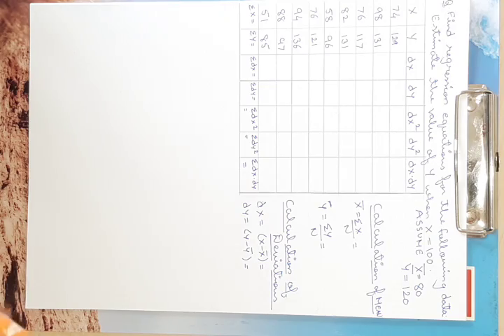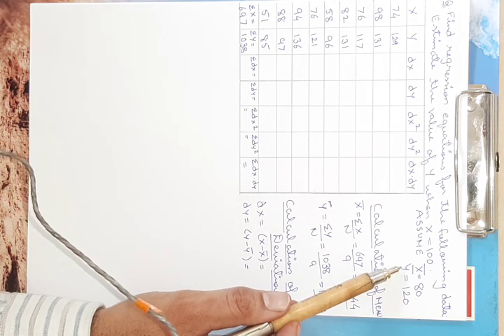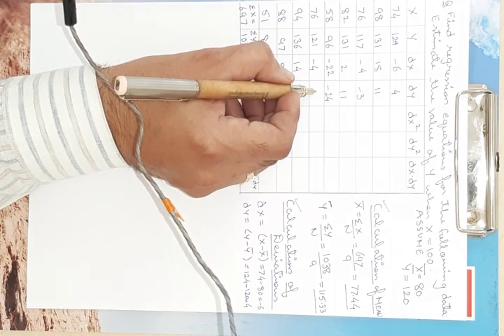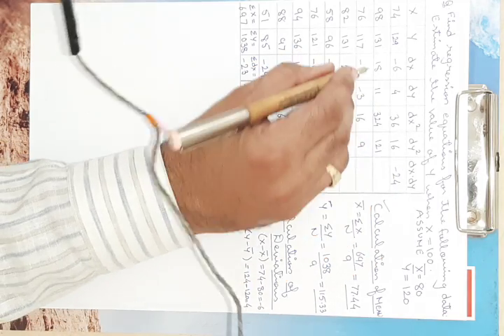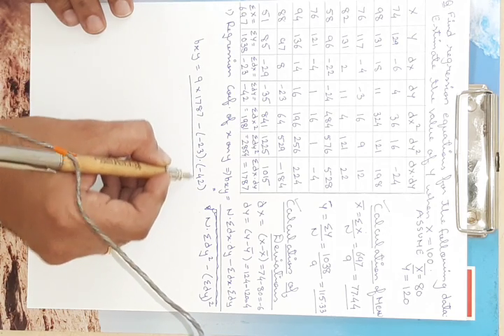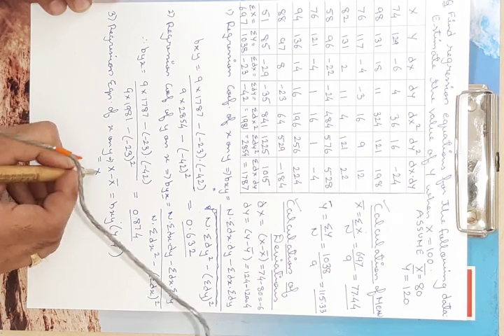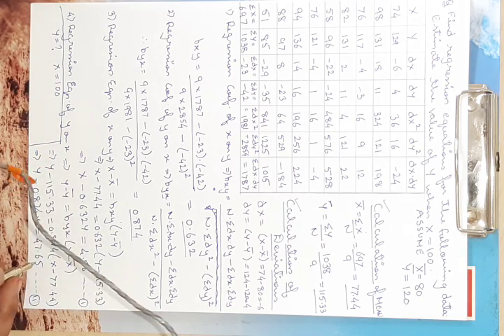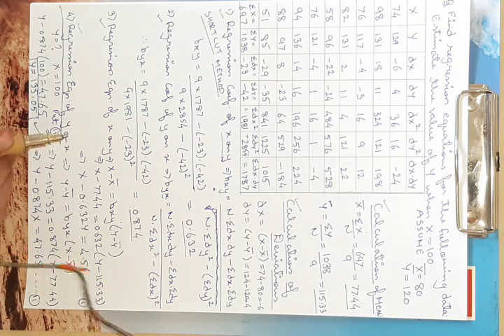Problem on Regression Analysis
Problem on Regression Analysis using Short Cut method. Also estimating the value of one variable when the value of other variable is known.